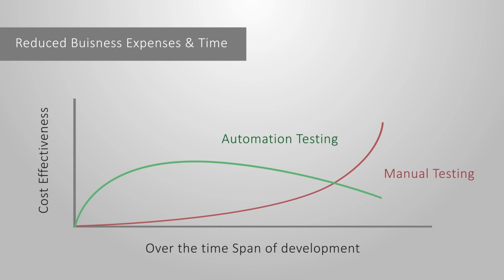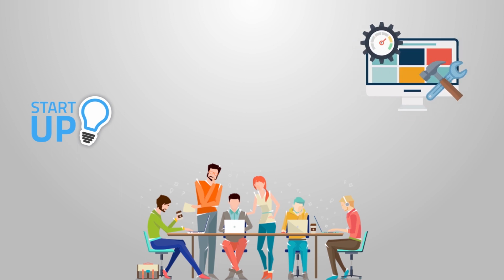01 Why Automation Testing | Angular 8 Jasmine & Karma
Basic intro on why automation testing is mandatory.